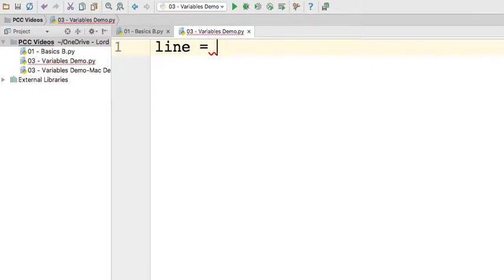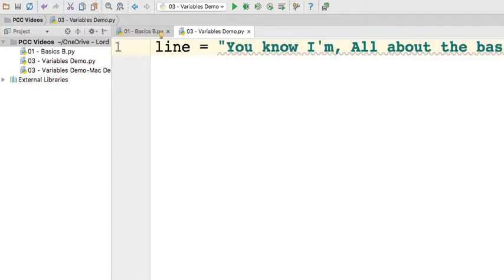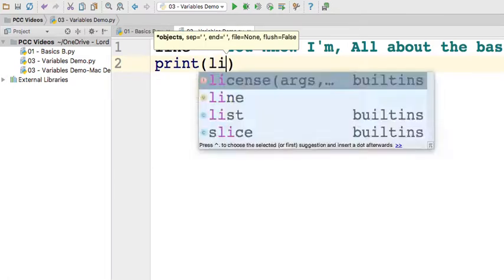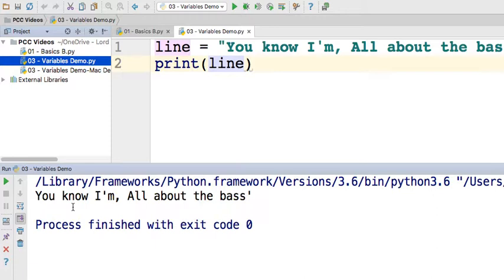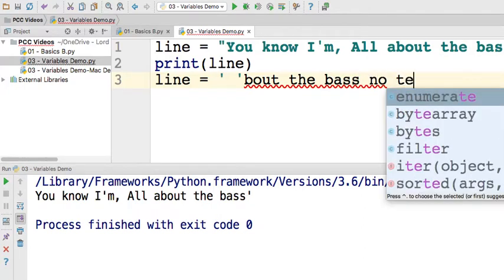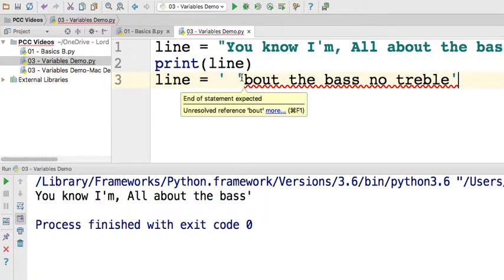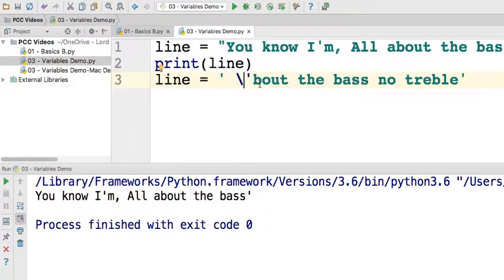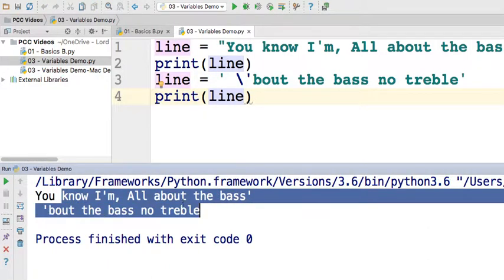02 Text Variables